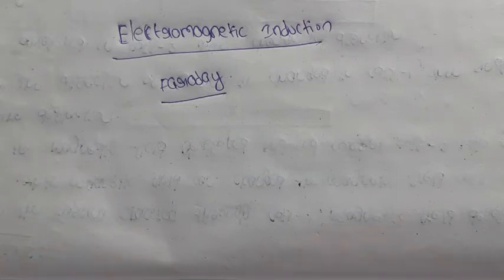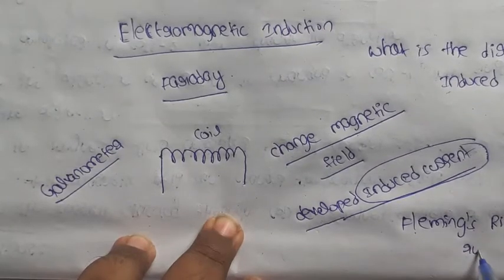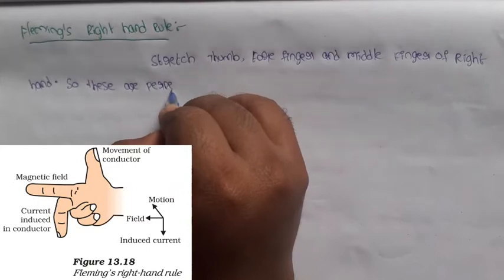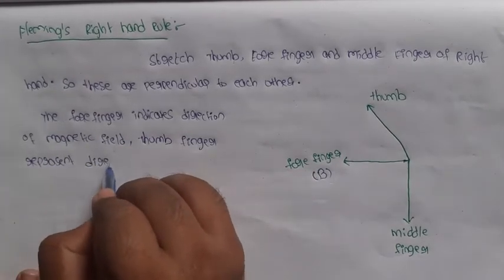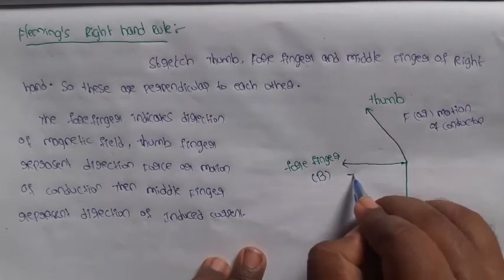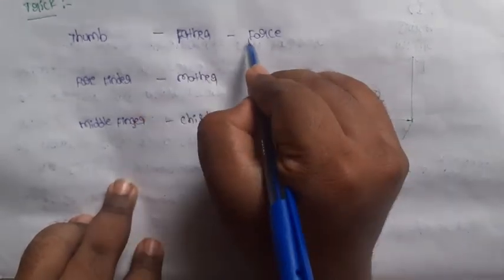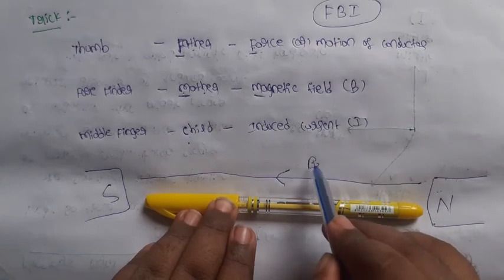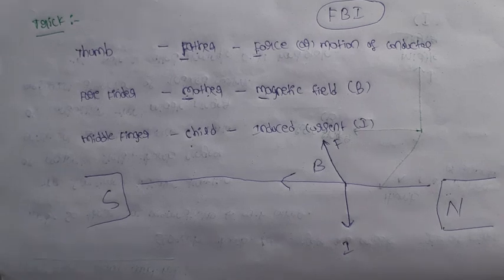Fleming's right hand rule // magnetic effects of eletric current // class 10th